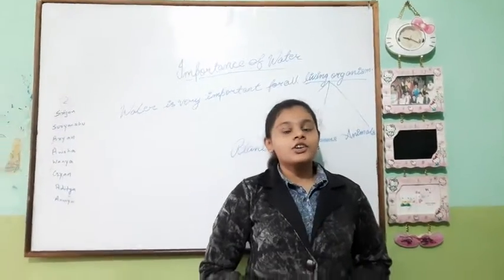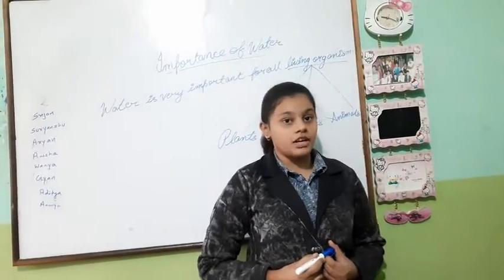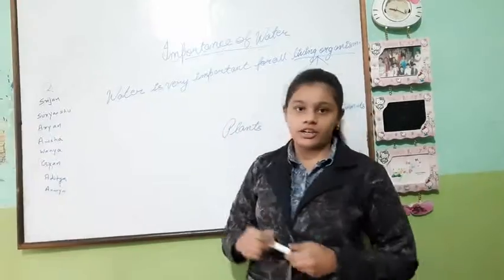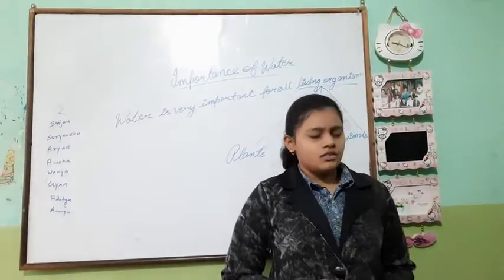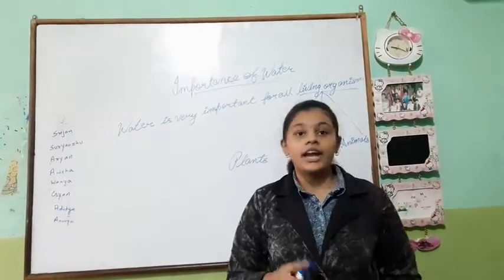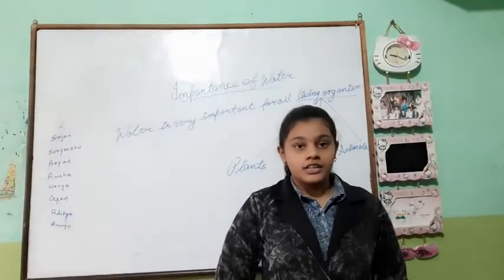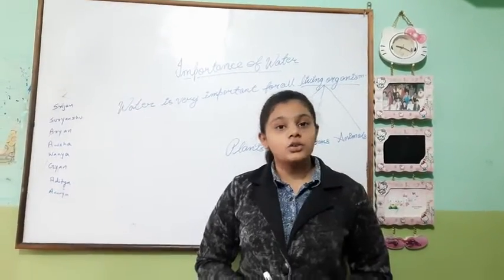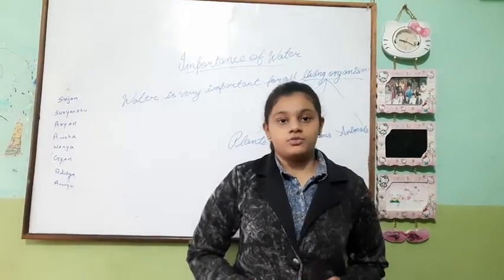Importance of water, class 6 by Wanya